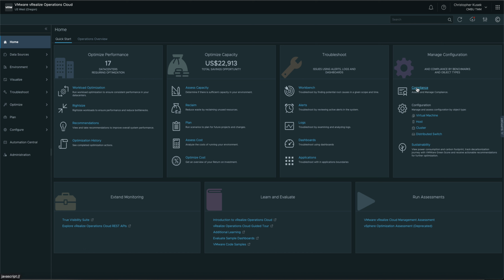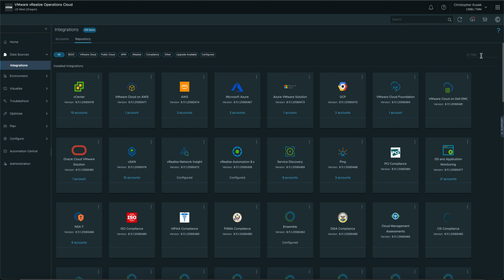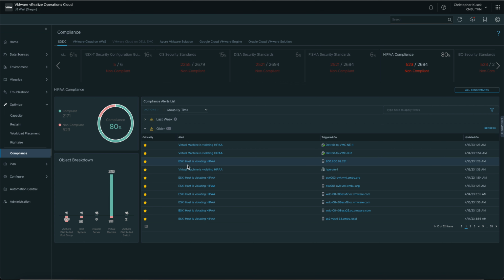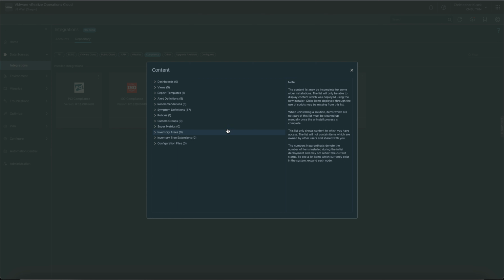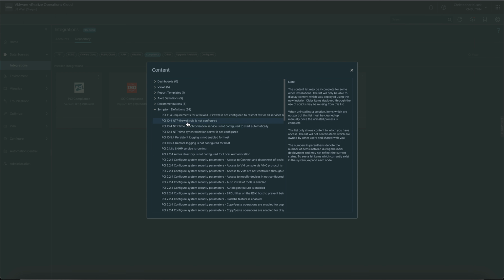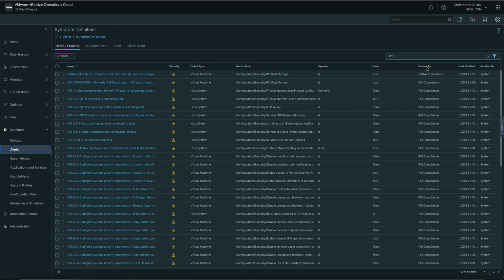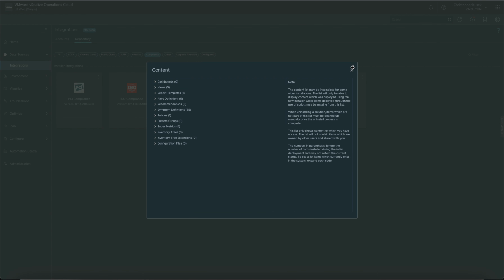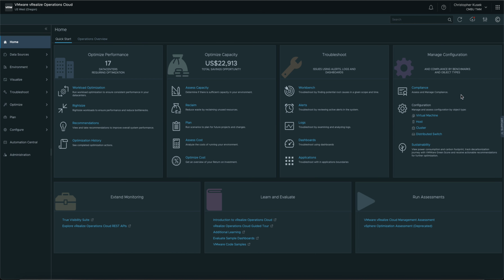Master Compliance with Ease: DISA, PCI, HIPAA – Your A-Z Guide with Aria Operations!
This video is your ultimate guide to mastering vRealize Operations for compliance. Whether you're an IT professional, compliance manager, or just keen on data security, you'll find valuable insights and step-by-step demonstrations on utilizing Aria's powerful Compliance Integrations.

🔍 What You'll Learn:

The importance of compliance in the operational sphere.
Navigating vRealize Operations for compliance benchmarks.
Implementing out-of-the-box solutions for regulatory visibility.
Simplifying the compliance process for various standards.
📅 Uploaded on: April 18, 2023
⏱ Duration: 8 minutes and 43 seconds
👁 Views: Join the growing number of informed viewers!

Don't let compliance be a stumbling block for your organization. Watch now and equip yourself with the knowledge to safeguard your organization's data and reputation with ease!

Old Description:
Unlock the full potential of vRealize Operations with Aria's comprehensive guide on utilizing its powerful Compliance Integrations! In this insightful video, learn how to leverage vRealize Operations to simplify and streamline your organization's compliance journey for DISA, PCI, HIPAA, and other regulatory standards. With clear explanations and demonstrations, you'll gain a deeper understanding of how vRealize Operations can help you achieve regulatory visibility out-of-the-box, reduce the complexities of compliance, and ensure your organization remains protected and compliant. Don't miss this opportunity to stay ahead in the fast-paced world of compliance, and master the tools you need to safeguard your organization's data and reputation.

Old title: Aria Operations Compliance Integrations: Unlock DISA, PCI, HIPAA Standards Today!